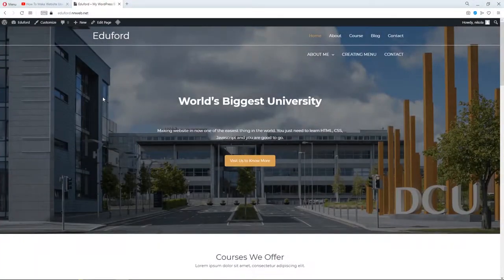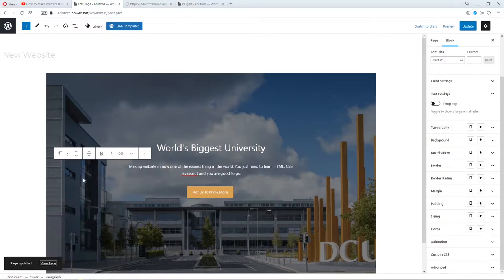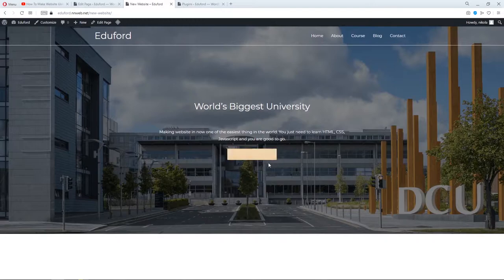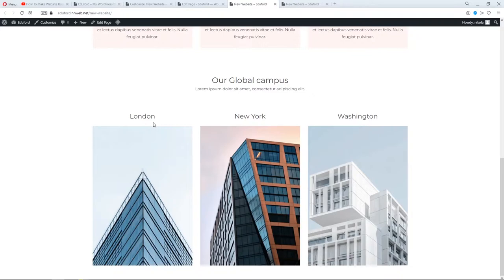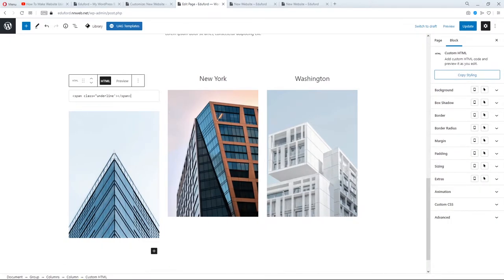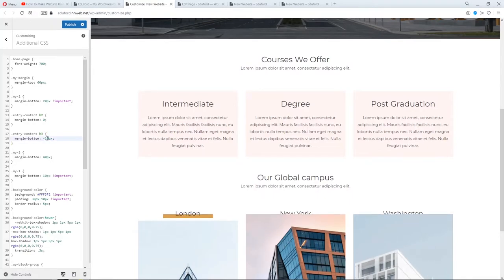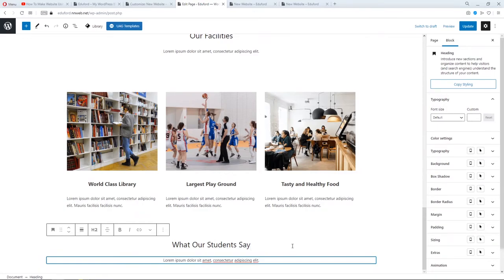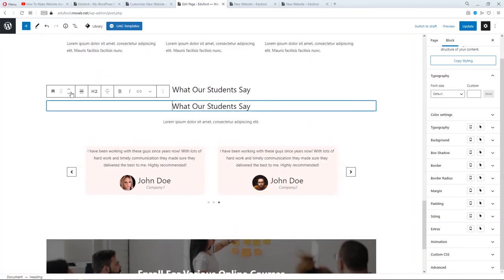Complete Website using WordPress and Gutenberg - Beginner Project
Learn how to make a Complete website with WordPress and Gutenberg builder. WordPress runs more than 30% of websites worldwide, and it is a very popular and powerful tool. Still, Gutenberg is his inseparable part.

The idea for this project comes from the founder of the EasyTutorials channel - Avinash. In this video, you will see how to build a website with a little bit of code, but if you know how to code that will be a huge advantage for you.

Feel free to change my work and send me what you have done!

Make a request tutorial just like this one, or you need mentoring about the WordPress, HTML, CSS reach me out through the contact form on my portfolio website

If you are for the first time in contact with WordPress you should check these videos first:

Code a Responsive Website from Scratch with HTML & CSS | Website